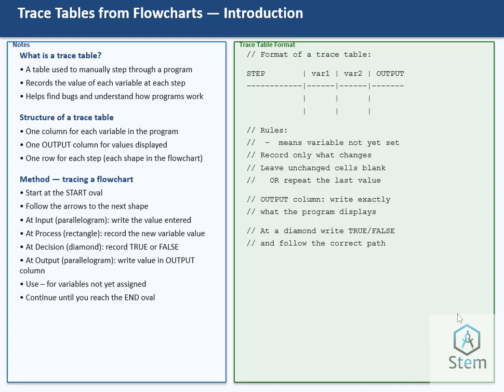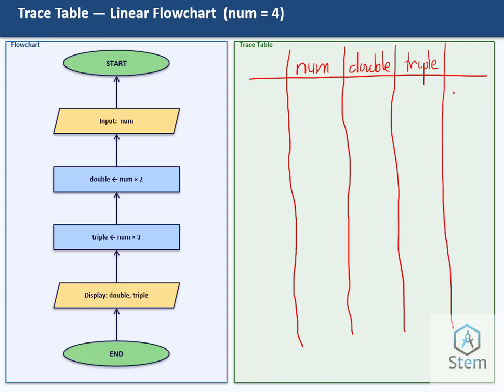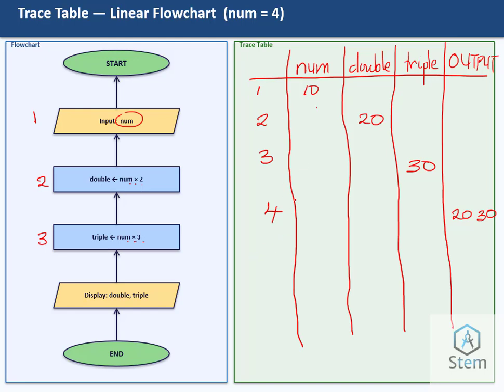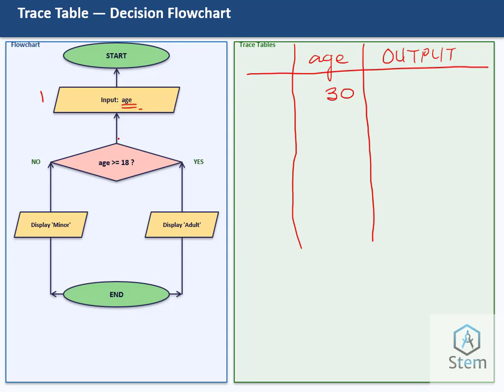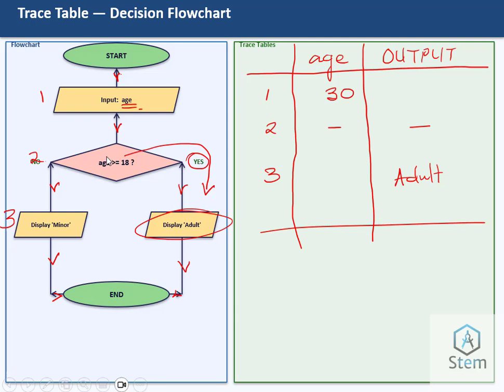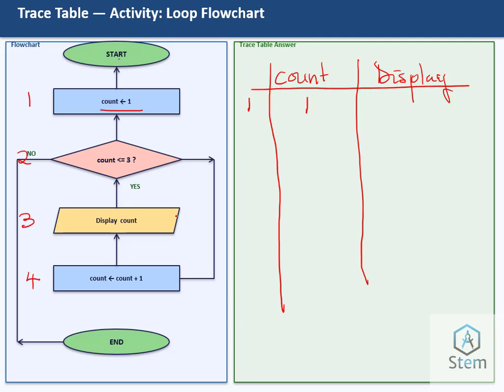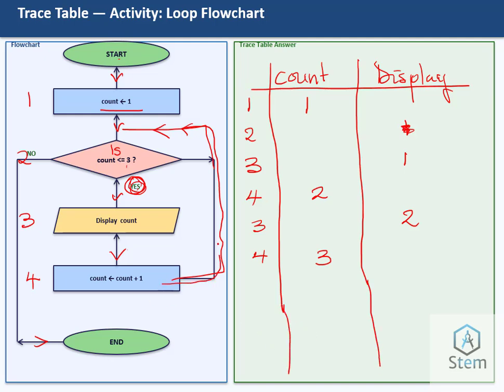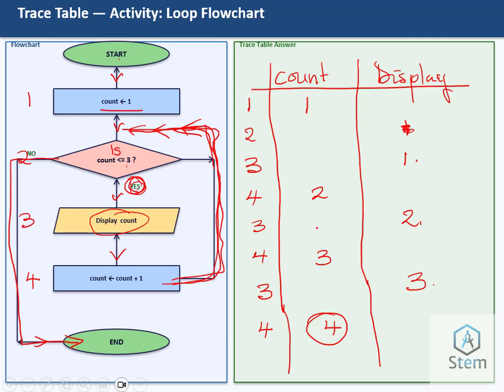Trace table Flowcharts Grade 10 IT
Trace table Flowcharts Grade 10 IT CAPS/IEB